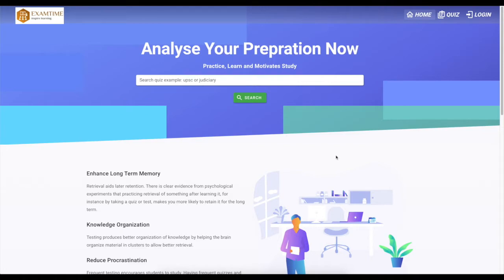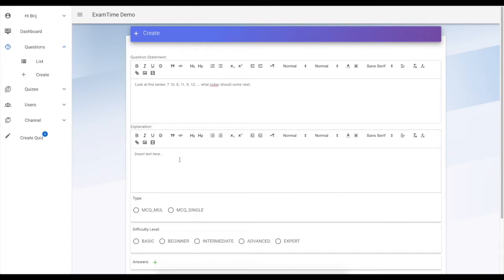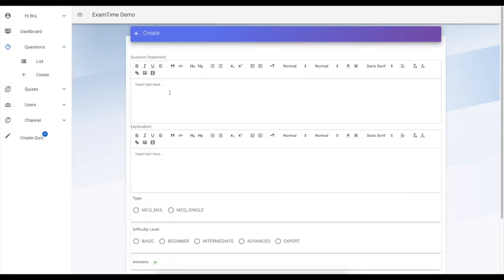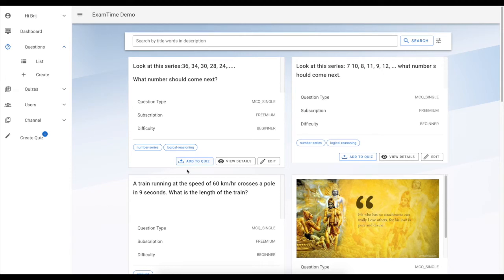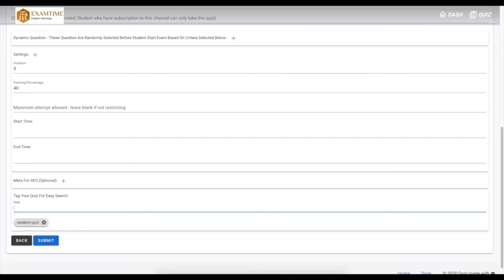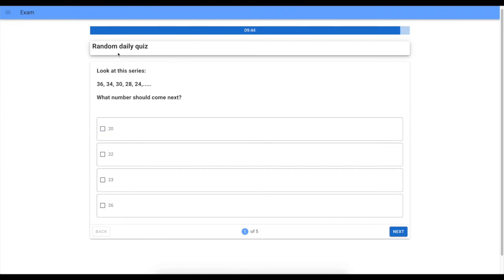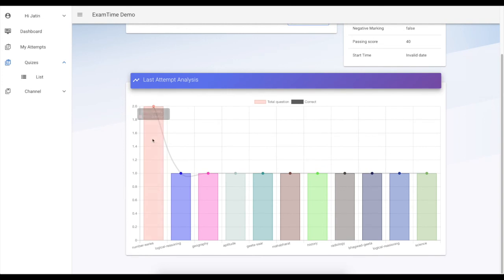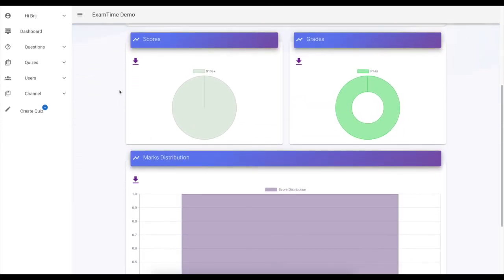ExamTime App Tour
A quick tour demonstrating features and benefits of using ExamTime.
ExamTime simplify quiz process making it fun for teachers and students. In this video you'll get to see how quick and easy it is to create, take and provide feedback to students.